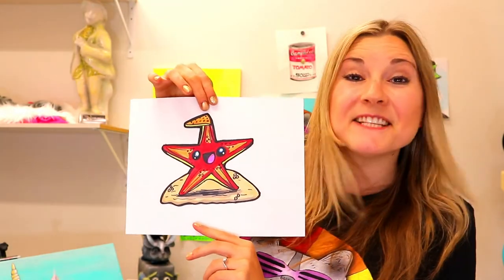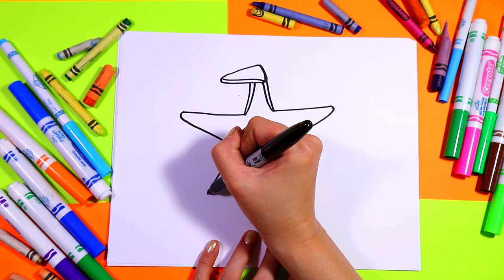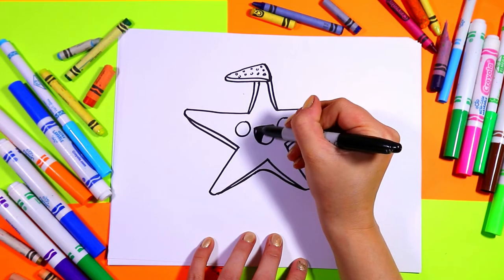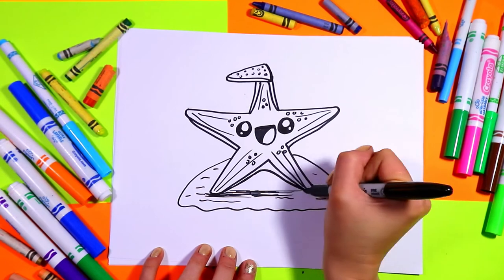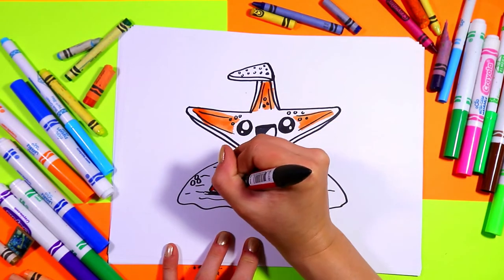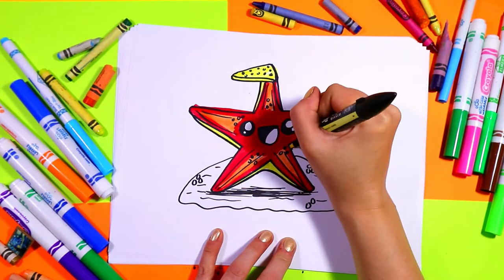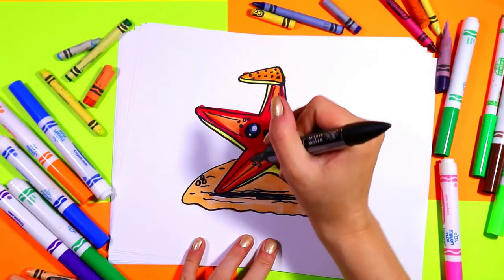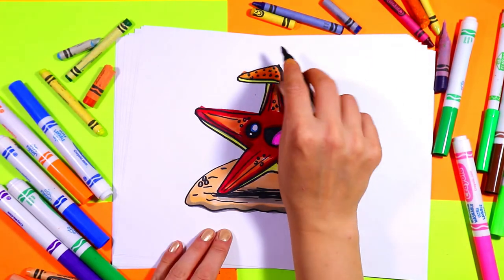Learn to Draw a Cute Cartoon Starfish for Kids!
Let's draw cute, cartoon, Kawaii Starfish with this art tutorial that makes learning art easy to do. Use whatever mediums or materials that you have and follow along with this tutorial! This is a quick and easy, hands-on drawing and art tutorial that you can do at home or in the classroom.

Ms Artastic